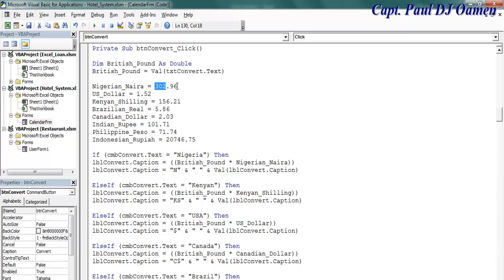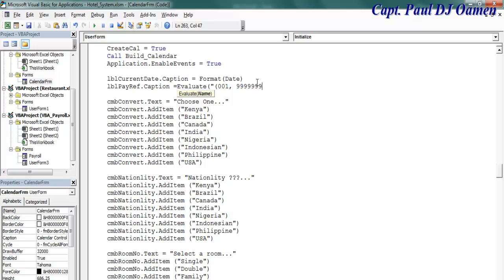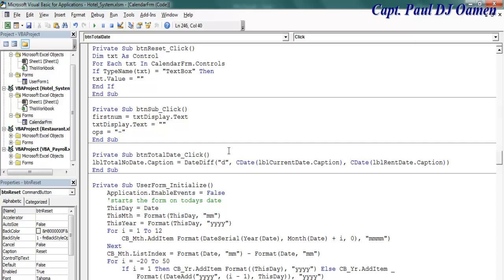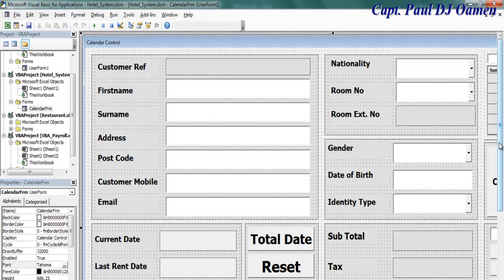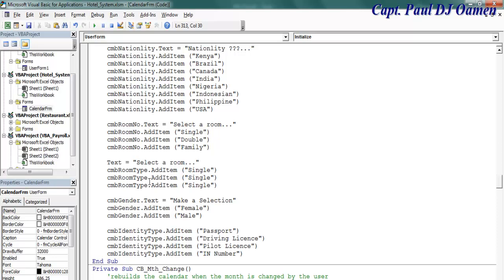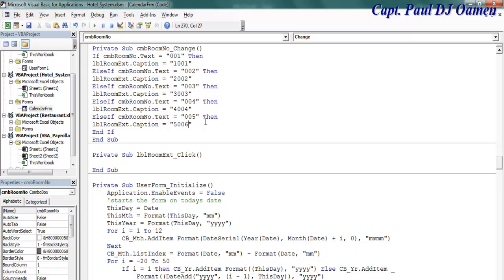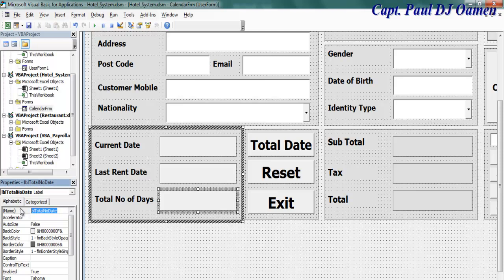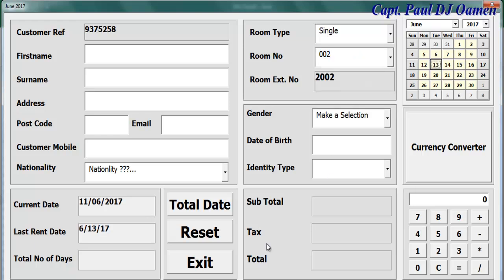How to Create Hotel Management Systems in Excel Using VBA - Tutorial 3 of 4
How to Create Hotel Management Systems in Excel Using VBA, labels, ComboBox, TextBox, and buttons with For loop and IF Statements.

Channel Member Download the  Hotel Management Systems in Excel source codes here and modify it for their own personal use. Plus one other source code per month. Total - 2 Source codes Per Month, only: